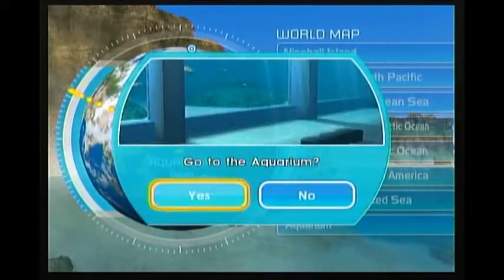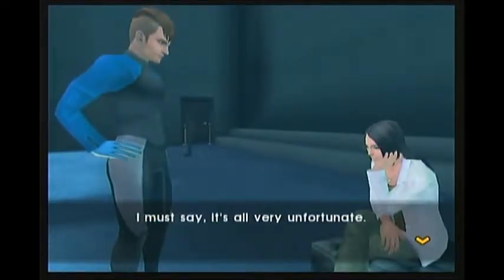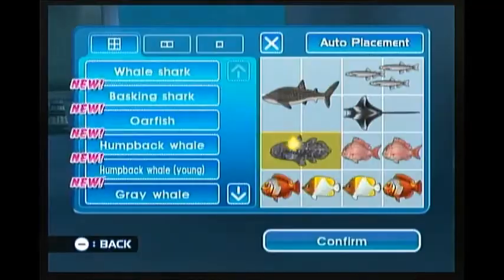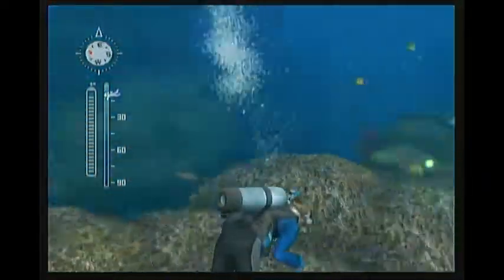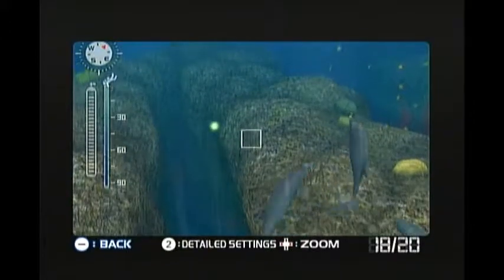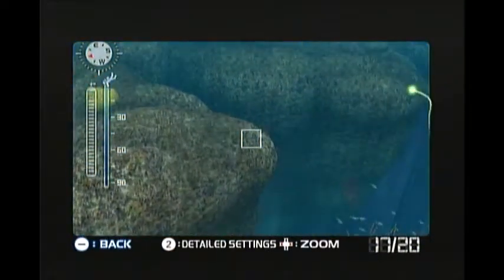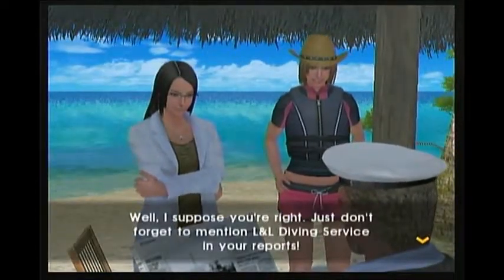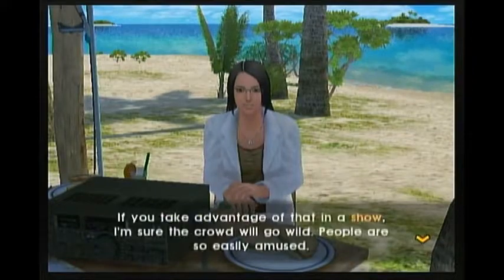LP Endless Ocean: Blue World Ep.44: Senor Mortgage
Aquarium sidequest, seaweed sidequest, and Fragments of Memory sidequest.